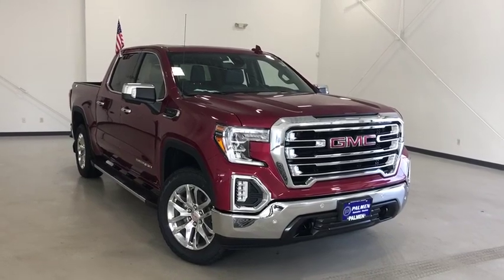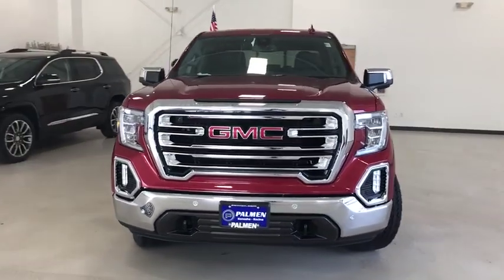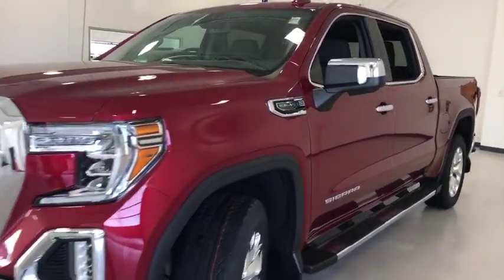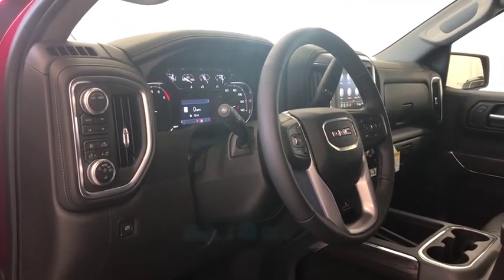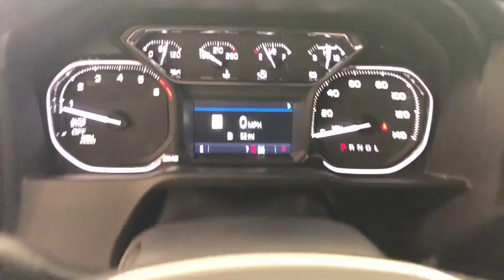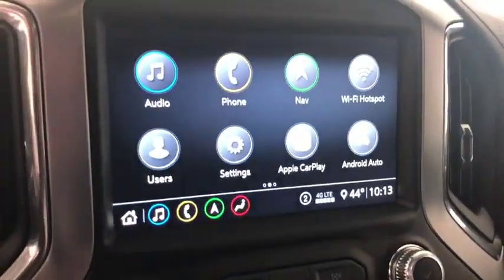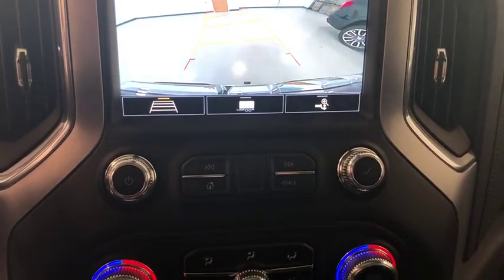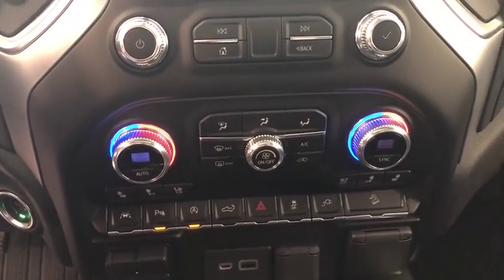2020 GMC Sierra 1500 Kenosha, Gurnee, Antioch, Burlington, Racine, WI G20228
Quartz New 2020 GMC Sierra 1500 available in Kenosha, Wisconsin at Palmen Buick GMC Cadillac. Servicing the Gurnee, Antioch, Burlington, Racine, WI area.
2020 GMC Sierra 1500 SLT - Stock#: G20228 - VIN#: 3GTU9DED5LG197774

Quartz 2020 GMC Sierra 1500 SLT 4WD 10-Speed Automatic EcoTec3 5.3L V8 10-Speed Automatic, 4WD, Jet Black Leather.brbrRecent Arrival!
Preferred Equipment Group 4SA,3.23 Rear Axle Ratio,Heavy-Duty Rear Locking Differential,20 x 9 Polished Aluminum Wheels,Wheel Locks (Set of 4) (LPO),Front 40/20/40 Split-Bench Seat,Front Bucket Seats,Perforated Leather-Appointed Front Seat Trim,10-Way Power Driver Seat Adjuster w/Lumbar,Heavy Duty Suspension,Radio: Premium GMC Infotainment Sys w/Multi-Touch,Radio: Premium GMC Infotainment Sys w/Navigation,SLT Convenience Package,SLT Preferred Package,SLT Premium Plus Package,Driver Alert Package I,Driver Alert Package II,Electric Rear-Window Defogger,Color-Keyed Carpeting Floor Covering,120-Volt Instrument Panel Power Outlet,Power Sunroof,GMC Protection Package (LPO),All-Weather Floor Liner (LPO),Rear Underseat Storage (LPO),Spray-On Pickup Bed Liner w/GMC Logo,Chrome Wheel To Wheel Assist Steps,Deep-Tinted Glass,Front License Plate Kit,LED Cargo Area Lighting,Front & Rear Black Molded Splash Guards (LPO),X31 Off-Road Package,Trailering Package,Trailer Tire Pressure Monitor System,High-Capacity Air Filter,Integrated Trailer Brake Controller,Skid Plates,OnStar & GMC Connected Services Capable,Driver Memory,Power Sliding Rear Window w/Rear Defogger,10-Way Power Passenger Seat Adjuster w/Lumbar,GMC Connected Access Capable,Power Front Passenger Windows w/Express Up/Down,Power Rear Windows w/Express Down,Keyless Open & Start,Power Door Locks,Power Front Windows w/Driver Express Up/Down,Rear Wheelhouse Liners,Remote Vehicle Starter System,Hitch Guidance,Floor-Mounted Center Console,Chrome Grille,Safety Alert Seat,Hill Descent Control,Wireless Charging,Heated Driver & Front Outboard Passenger Seating,Heated 2nd Row Outboard Seats,120-Volt Bed Mounted Power Outlet,Auxiliary External Transmission Oil Cooler,12-Volt Rear Auxiliary Power Outlet,Ventilated Driver & Front Passenger Seats,Adaptive Cruise Control - Camera,170 Amp Alternator,2 USB Ports (1st Row),Electrical Lock Control Steering Column,Dual Exhaust w/Premium Tips,Manual Tilt-Wheel & Telescoping Steering Column,2-Speed Transfer Case,Perimeter Lighting,ProGrade Trailering System,Hitch Guidance w/Hitch View,IntelliBeam Automatic High Beam On/Off,In-Vehicle Trailering App,SiriusXM w/360L,HD Radio,Ultrasonic Front & Rear Park Assist,Following Distance Indicator,Forward Collision Alert,Rear Cross Traffic Alert,Universal Home Remote,Lane Keep Assist w/Lane Departure Warning,Automatic Emergency Braking,Steering Wheel Audio Controls,Lane Change Alert w/Side Blind Zone Alert,Front Pedestrian Braking,Premium Bose 7-Speaker Sound System,6-Speaker Audio System Feature,Rear Dual USB Charging-Only Ports,Theft Deterrent System (Unauthorized Entry),Front Frame-Mounted Black Recovery Hooks,4G LTE Wi-Fi Hotspot Capable,Front Center Armrest w/Storage,Limited slip differential,AM/FM radio: SiriusXM with 360L,Premium audio system: Premium GMC Infotainment System,4-Wheel Disc Brakes,6 Speakers,Air Conditioning,Electronic Stability Control,Tachometer,Voltmeter,ABS brakes,Alloy wheels,Auto-dimming door mirrors,Automatic temperature control,Brake assist,Bumpers: chrome,Delay-off headlights,Driver door bin,Driver vanity mirror,Dual front impact airbags,Dual front side impact airbags,Front anti-roll bar,Front dual zone A/C,Front fog lights,Front reading lights,Front wheel independent suspension,Fully automatic headlights,Heated door mirrors,Heated front seats,Heated steering wheel,Illuminated entry,Low tire pressure warning,Memory seat,Occupant sensing airbag,Outside temperature display,Overhead airbag,Overhead console,Panic alarm,Passenger door bin,Passenger vanity mirror,Power door mirrors,Power driver seat,Power passenger seat,Power steering,Power windows,Radio data system,Rear reading lights,Rear seat center armrest,Rear step bumper,Rear window defroster,Remote keyless entry,Security system,Speed control,Speed-sensing steering,Split folding rear seat,Steering wheel mounted audio controls,Telescoping steering wheel,Tilt steering wheel,Traction control,Trip computer,Variably intermittent wipers,Auto-dimming Rear-View mirror,Compass